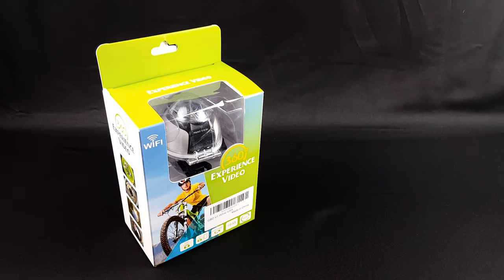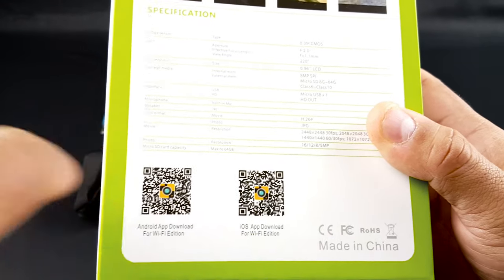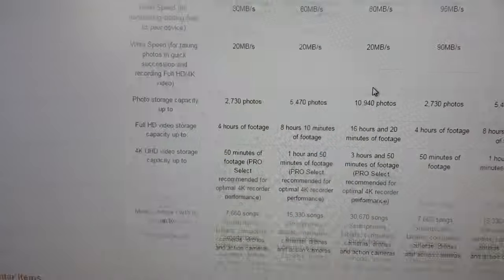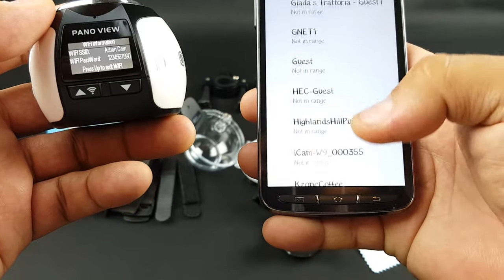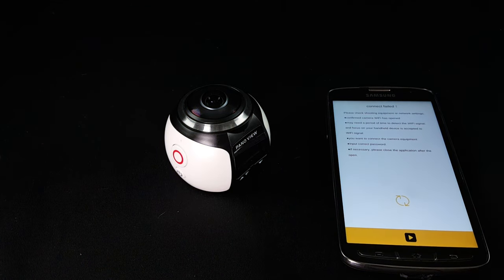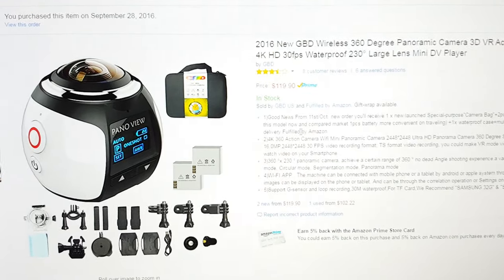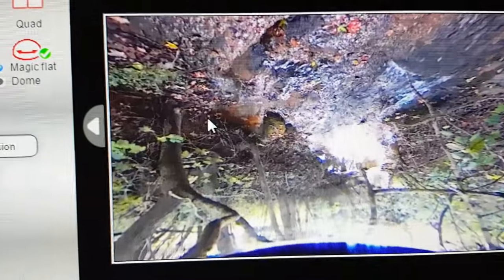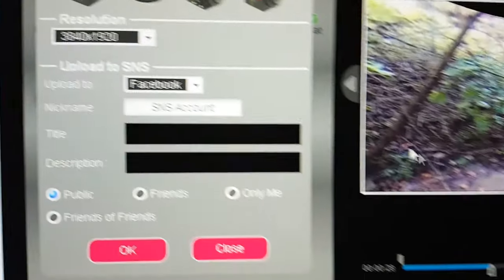Review and How to of 2016 New GBD Wireless 360 Degree Panoramic Camera 3D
Instructions from start to sharing 360 videos on facebook and Youtube.

2016 New GBD Wireless 360 Degree Panoramic Camera 3D VR Action Sports Camera Wifi 16MP 4K HD 30fps Waterproof 230° Large Lens Mini DV Player

1)Good News:From 11st/Oct. new order you'll receive 1 x new launched Special-purpose"Camera Bag"+2pcs batteries(Only GBD designed camera bag for this model now and compared market 1pcs battery more convenient on traveling) +1x waterproof case+multi accessories along with Camera with fast delivery Fulfilled by Amazon.
2)4K 360 Action Camera Wifi Mini Panoramic Camera 2448*2448 Ultra HD Panorama Camera 360 Degree Sport Driving VR Camera.Effective Pixels 16.0MP,2448*2448 30 FPS video recording format; TS format video recording, you could make VR mode video by this camera and use VR Headset to watch video on your Smartphone.
3)360 °x 230 ° panoramic camera, achieve a certain range of 360 ° no dead Angle shooting experience.a variety of image preview mode: Hemispherical mode, Circular mode, Segmentation mode, Panorama mode
4)WI-FI APP : The machine can be connected with mobile phone or a tablet by android or apple system through WIFI,After entering the APP, camera images can be displayed on the phone or tablet. And can be through the correlation operation or Settings on the camera APP.
5)Support G-sensor and loop recording,30M waterproof,For TF Card,We Recommend "SAMSUNG 32G" & "SanDisk 16G" with better Compatibility